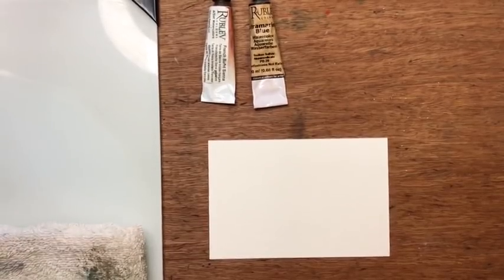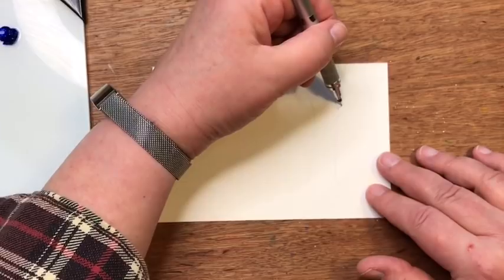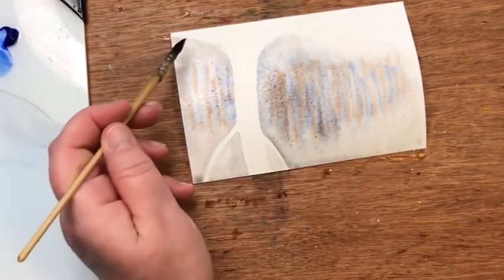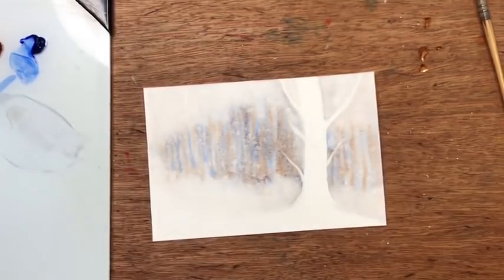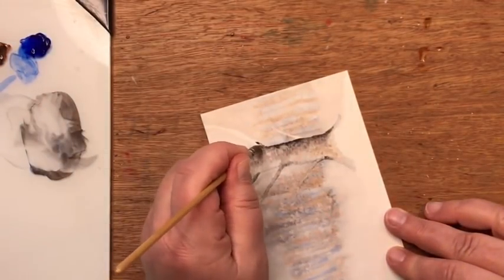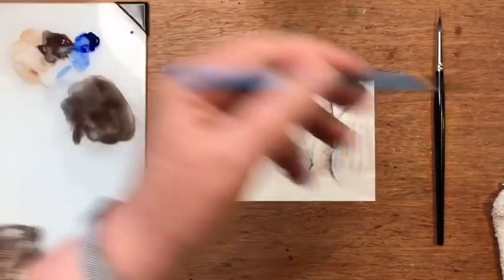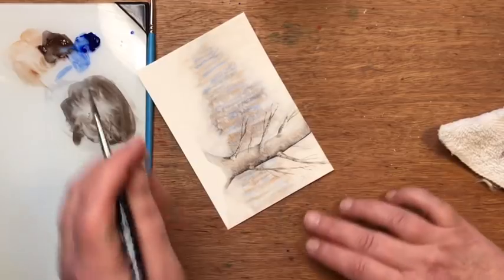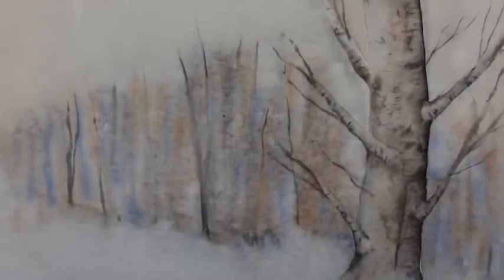Art is for Everyone: Winter Scene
Art is for Everyone! These sweet little projects are meant for absolute beginners to watercolour. So many of us have the desire to paint and be creative, but don’t have the time to spend learning in a more traditional way. These projects will get you painting with beautiful results :) Remember that we are not going for realism, but for the illusion, the feeling, of capturing our subjects with watercolours. Perfection does not enter the experience :) So, relax, enjoy the process and the beautiful materials, and have fun!

I hope you enjoy painting along with me. Be sure to tag me on Instagram @kateriewing, or send to me on Facebook at Kateri Ewing - Watercolours. I love seeing how you use the lessons to create your own art!

Materials used:

Wildthorne Art is for Everyone palette in some of the colours below, or any watercolour paints in like hues. I have listed substitutions for each colour.
 • Buff Titane (an ecru colour that can be made with white watercolour and a touch of yellow ochre.
 • Cobalt Bleu Primaire (Cobalt blue or any lighter blue watercolour)
 • Sienne Brûlée (Burnt Sienna)
 • Ochre Leger (yellow ochre)
 • Wood Violet (Winsor Violet, or any violet watercolor. OR mix one with a cool red and a warm blue)
 • Raw Umber (raw umber or any brown watercolour. You can also mix brown with burnt sienna and a touch of cobalt or blue watercolour)
 • Sun Gold Mica (any metallic gold paint will do)
Mimosa (Hansa yellow light or Winsor lemon, or any lemon yellow)
Viridian (Sap green, or mix your own green with your blue and yellow!)
Bois de Rose (Venetian red is a great substitute, or any soft, neutral red)

If you are interested in purchasing the Wildthorne Art is for Everyone set, just for this series

• Sennelier squirrel mop in size 3/0 or any pointed round watercolour brush in a size 6 or 8.
• Watercolour paper in cold press (Strathmore watercolour postcards or any cold press paper size 4 x 6.)
•  a little dish to mix your paints on

They are all meant for beginners :)  The best deal is to try a subscription to Bluprint, where you get access to every single bit of content Craftsy creates for a low monthly fee. Try it free for seven days by following this link! And make sure to check out my episode on the Original Series: Revealing!